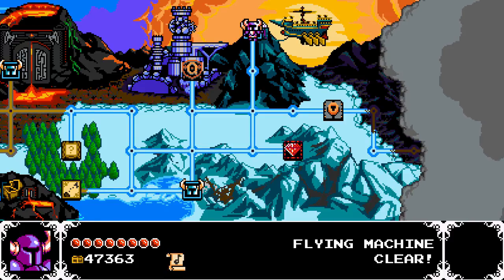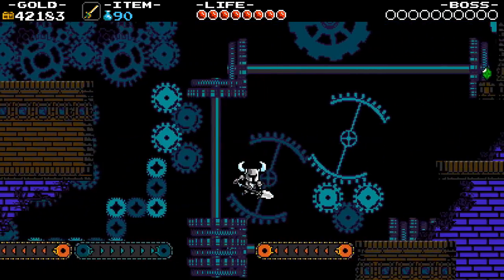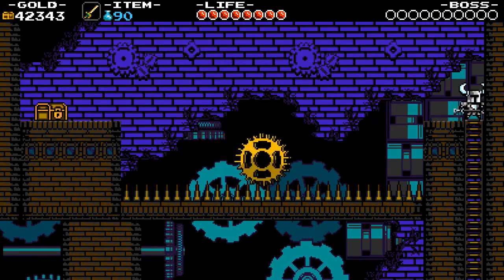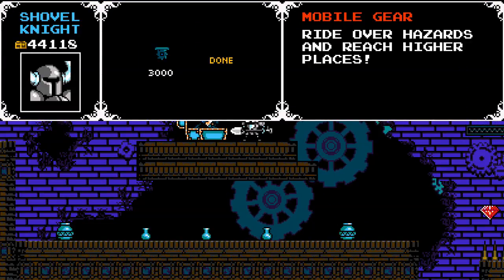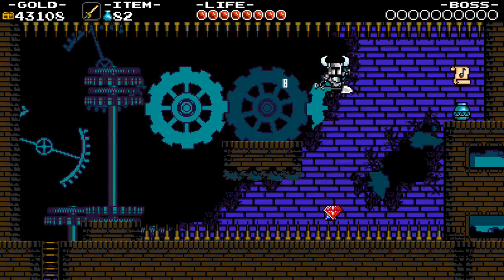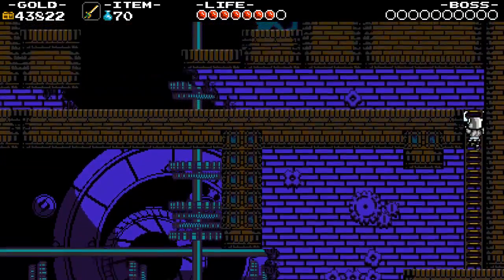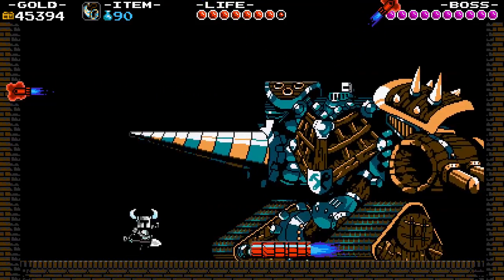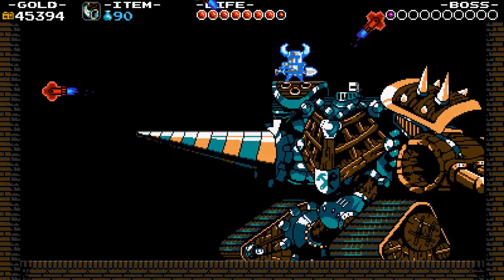Shovel Knight #13 - Clockwork Tower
Do you think this whole stage would come crumbling down if you jammed up one of those gears in the background?